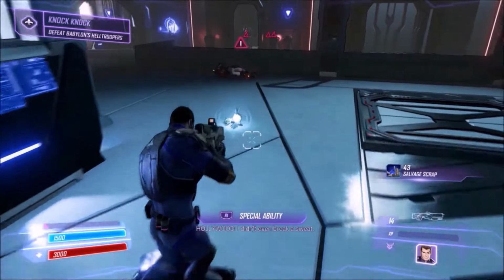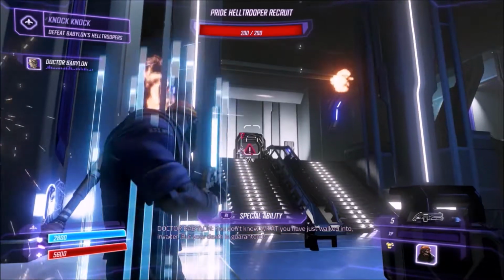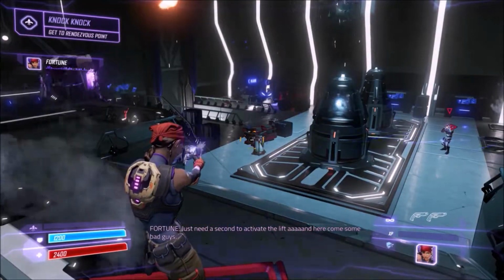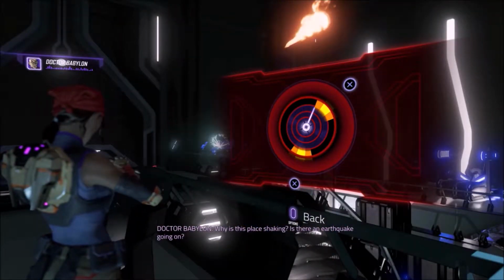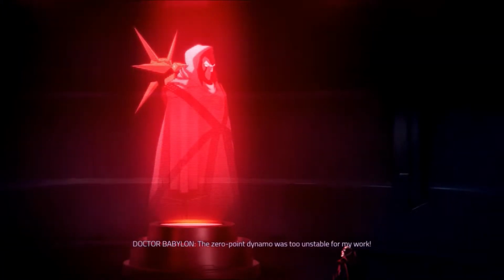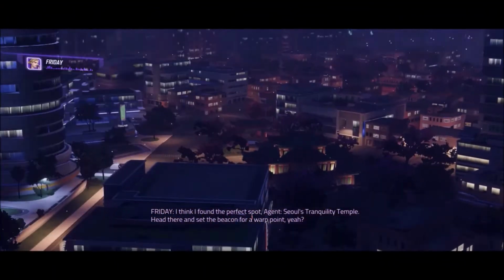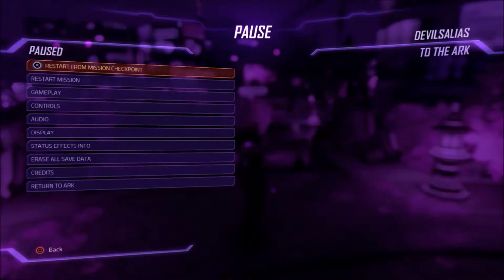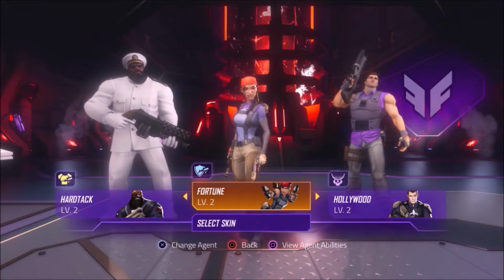Agents of Mayhem First Impressions(PS4)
You want to know the whole truth about Agents of Mayhem, come and check out my first impressions...

Head over to the Hades Times for more Content